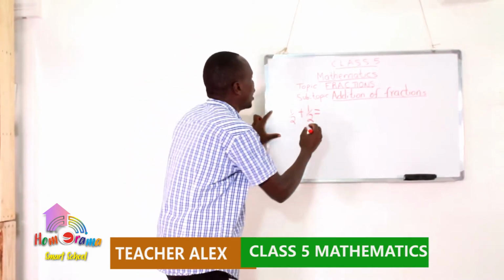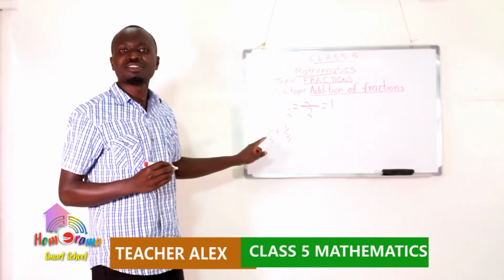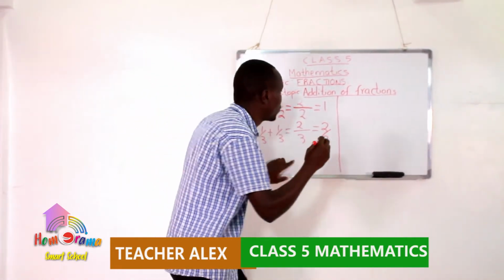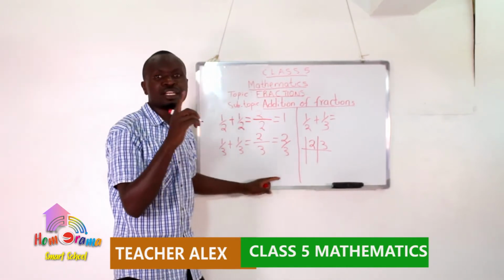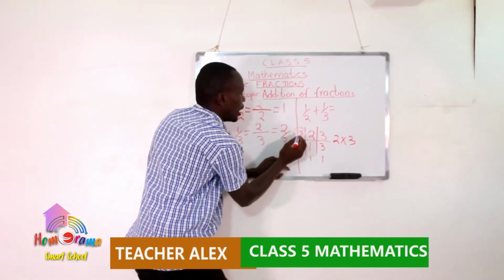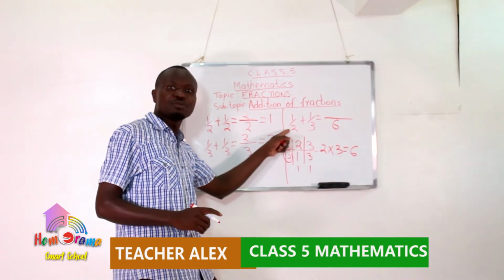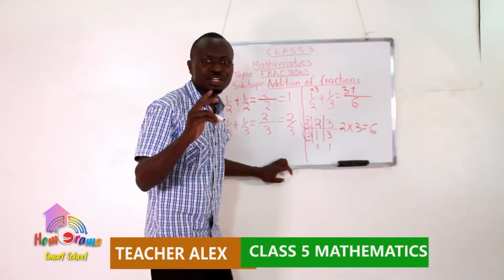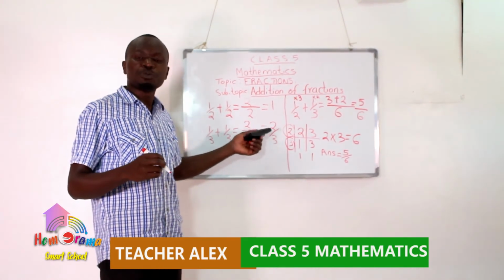MATHS CLASS 5 TOPIC: FRACTIONS (ADDITION OF FRACTIONS) BY TEACHER ALEX 1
Topic: Fractions
Sub-topic: Addition of Fractions
Teacher Alex delivers the lesson to Class 5 learners